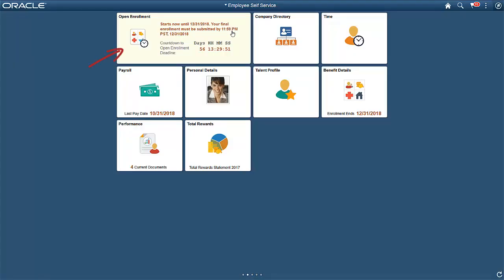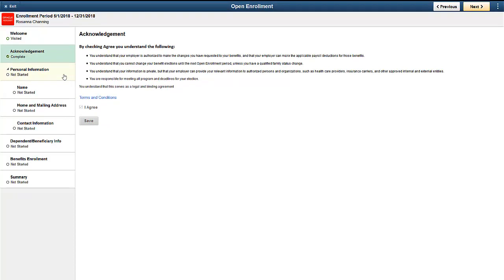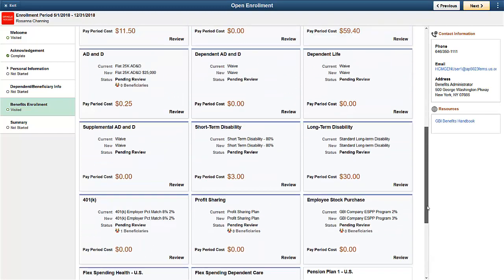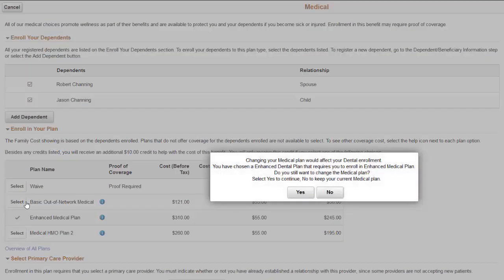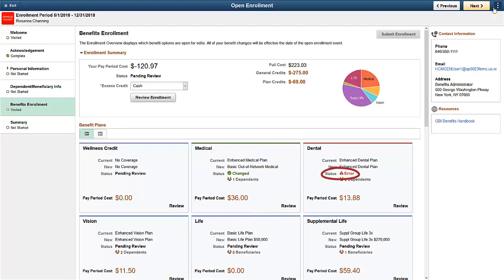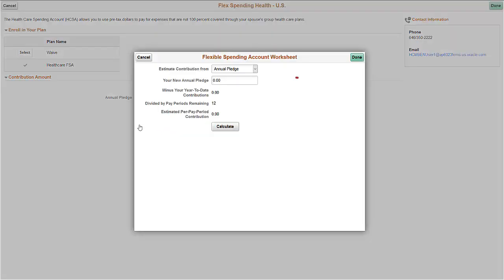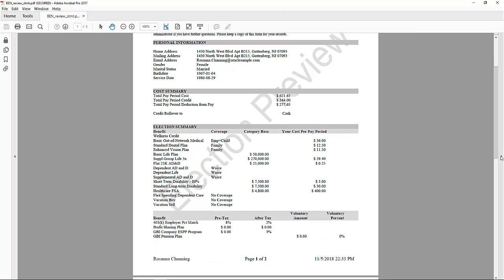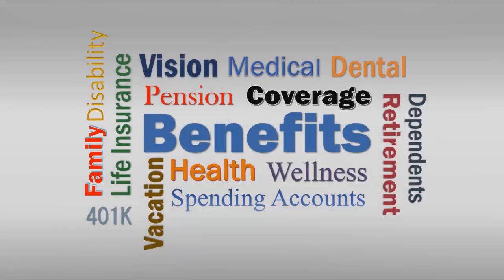PeopleSoft Fluid Benefits Enrollment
While the type of employee benefits may vary from one organization to another, the need for an easy, modern, and mobile enrollment process is key for everyone. With Fluid Benefits Enrollment, you can provide this experience through Open Enrollment, Family Status Changes, and OnBoarding.